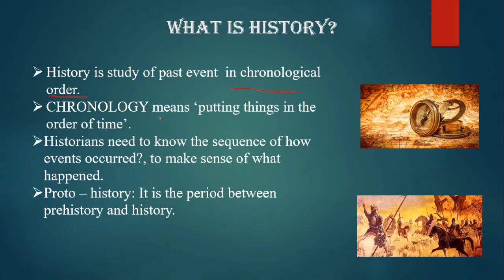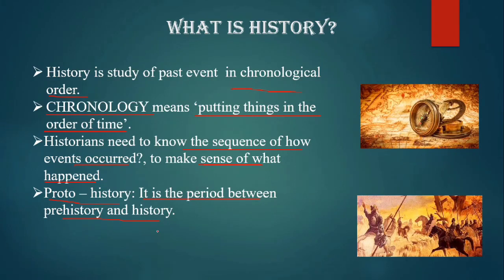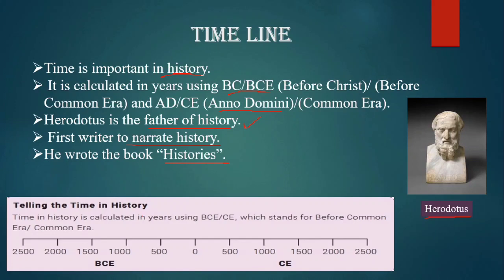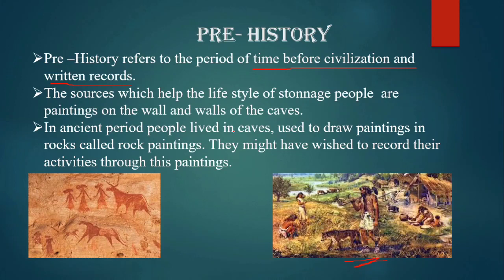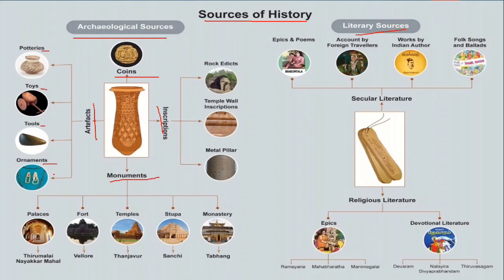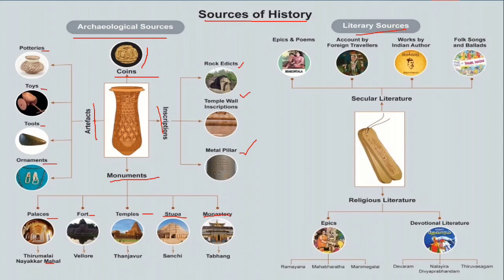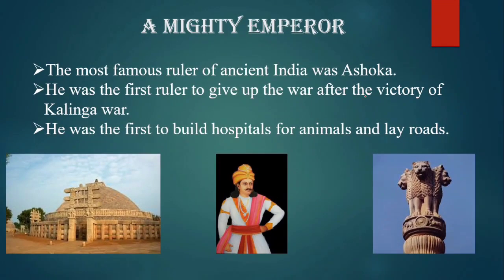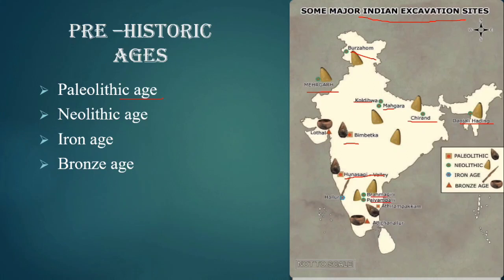6th STD|SOCIAL SCIENCE|HISTORY LESSON-1| WHAT IS HISTORY?|KNOW SOCIAL SCIENCE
Hello students,

This is our new video on 6th standard - history lesson - 1

Know Social Science better than what is explained in your school!!!. We present you the easier way to understand the Social Science, the concepts of the evolution especially for the school kids who find Social Science a difficult part to study. We not only cover the History part but also the Geography, Civics and Economics as well. Currently we are following Tamil Nadu goverment educational system, but will be expanding our channel to cover the Syllabus which is apart from Samacheer Kalvi.

Word from the author:

Teaching should not be in conventional manner i.e. having black board and a chalk. Students are like flowers they oscillate once air blows over them. Humans have the tendency to remember things when they look at pictures. Studying history will be way too boring when taught in class. But by pictures and videos once can learn quickly. I hope and assure this formula will work.

Last but not the least!!!..There is no student on earth being " Dull student or Bright student", all are capable.The Success lies on the way of teaching as well as the way of understanding.!

We need your fullest support to launch this method of teaching effectively!!

About the Author:
Name: Rahamath Begum. S
Qualification: M. A.. M. Phil., B.Ed.
Achievements: Have trained students in scoring cent-percent results since 2012.